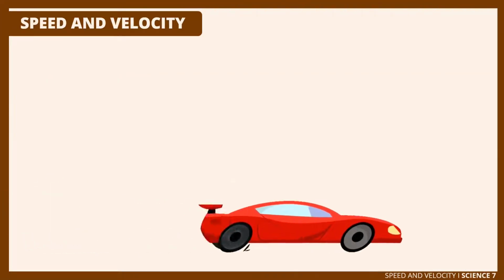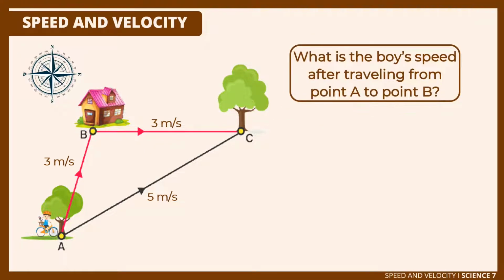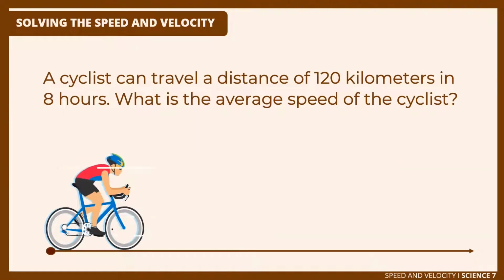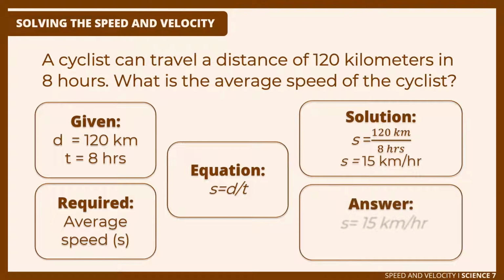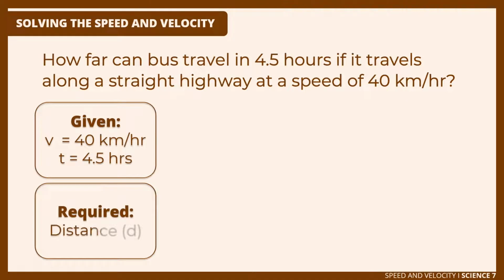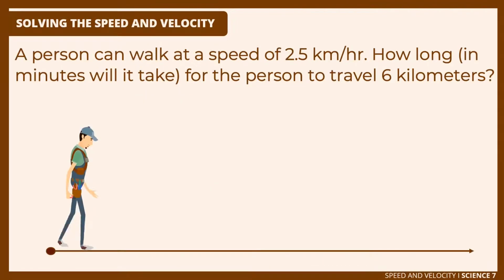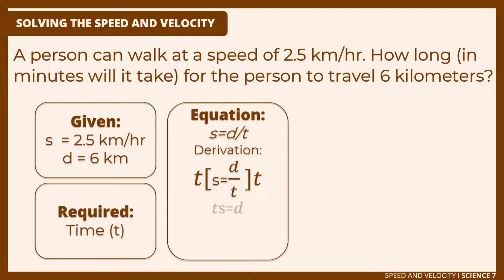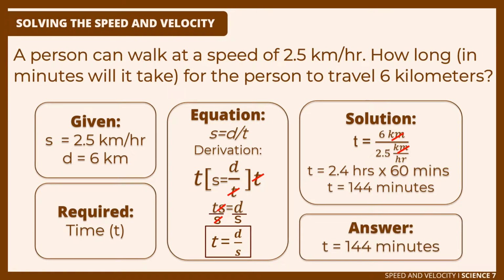Speed and Velocity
This video lesson contains concepts about speed and velocity.